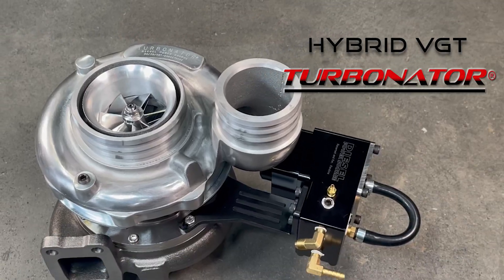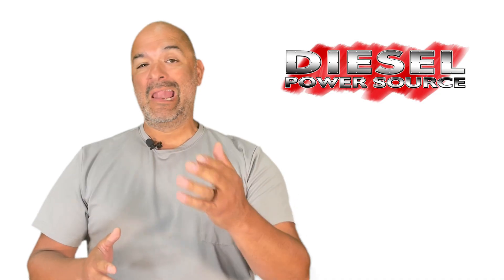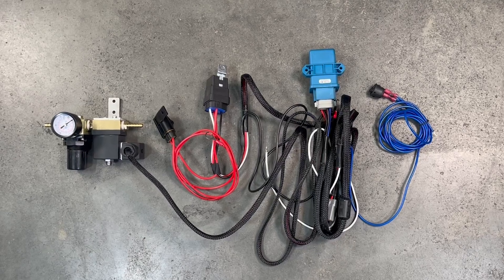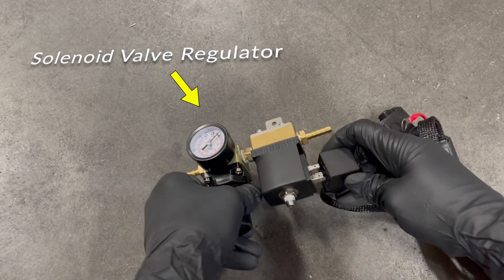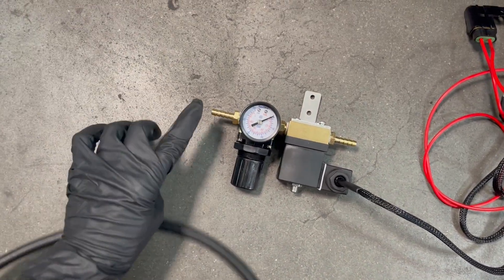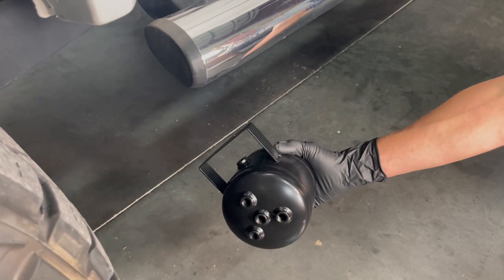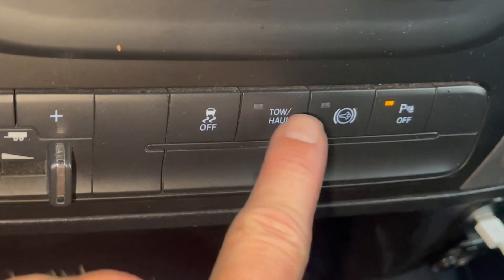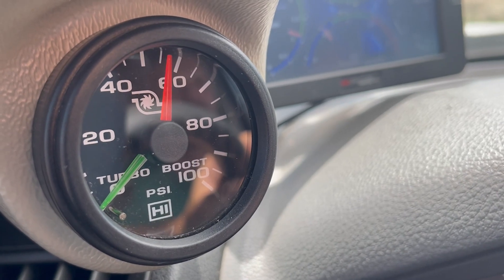6.7 cummins Turbo with Exhaust Brake!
In this video watch and listen to the Exhaust Brake on a Turbonator Hybrid VGT performance turbocharger.

Ever wondered how difficult it is to install a Turbonator Hybrid VGT Turbocharger on a 6.7 Cummins? This video shows how to install the wiring harness and lets  you see and hear the exhaust braking function in action. The Turbonator® comes in the 3-Stage mechanical or Hybrid option. The DPS Turbonator VGT Hybrid is a new innovative performance turbo that can exhaust brake.

On the low end the DPS Turbonator VGT 6.7 cummins turbo with exhaust brake spools up quickly like a small turbo and on the top end, it opens stators to allow maximum airflow and performs like a much larger turbo.  The Turbonator will help you get that heavy load moving and keep it moving even when you hit a grade while keeping EGT's in check. So remember If you need a 6.7 Cummins turbo actuator replacement, our VGT turbo replaces the stock 6.7 Cummins turbo with exhaust brake. The Hyrbid Diesel Power Source Turbonator VGT can also exhaust brake. It will also work as a 5.9 Cummins VGT turbo. The Turbonator comes as S300 turbo and as a S400 turbo for a 5.9 Cummins VGT turbo swap or to replace your old 6.7 Cummins turbo.